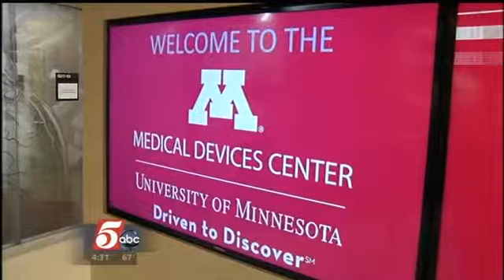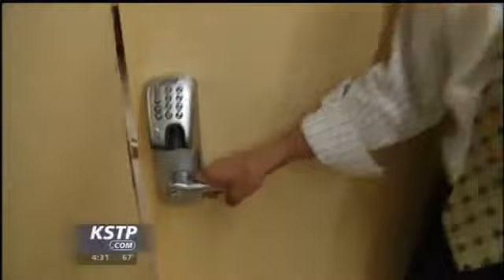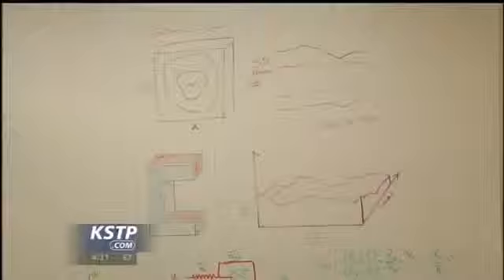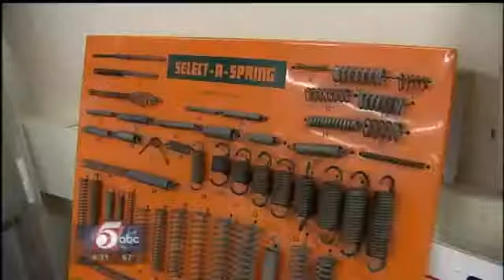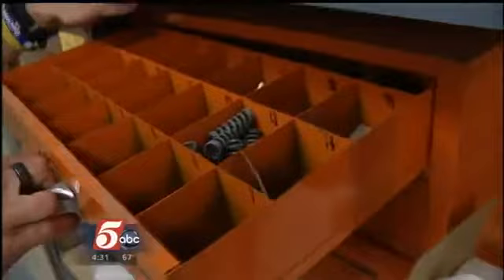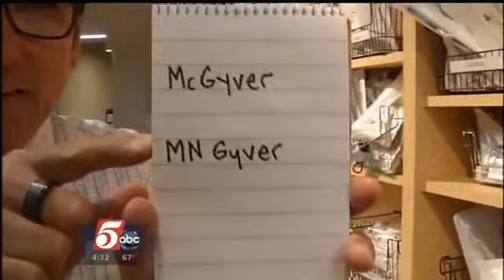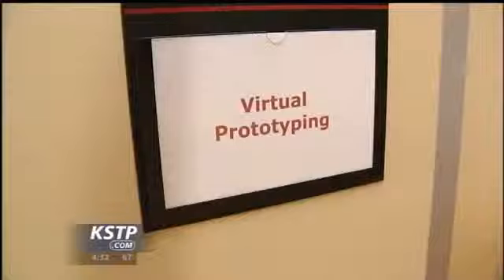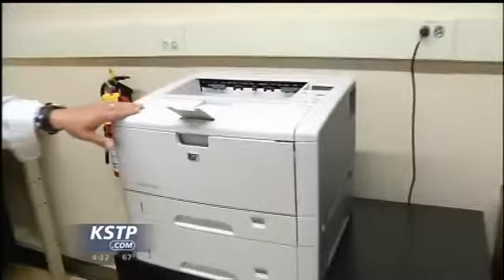U Medical Device Center Turns Ideas into Innovations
The University of Minnesota is set to open a brand new, larger Medical Device Center in the Mayo Building in Minneapolis.